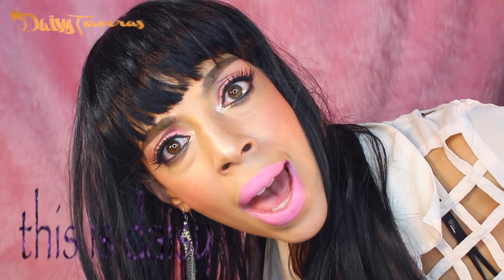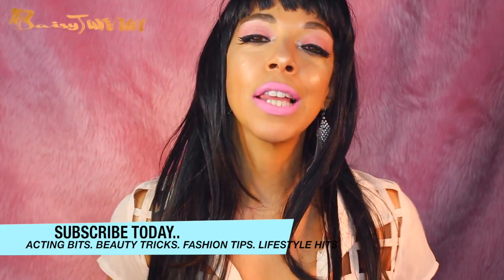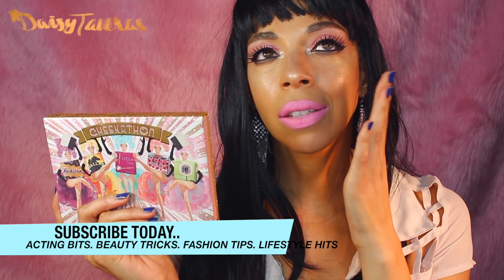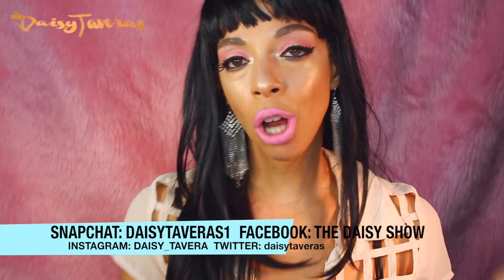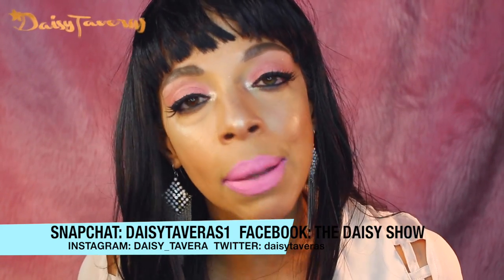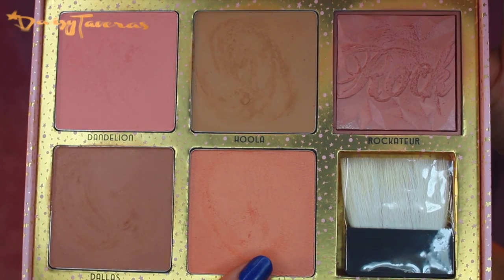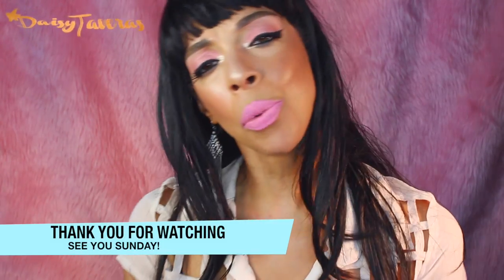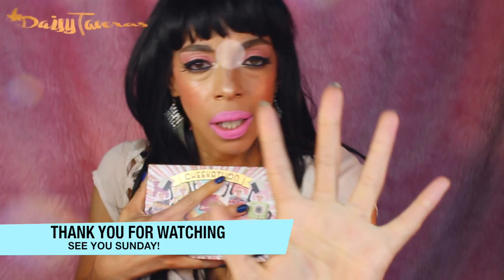BENEFIT CHEEKATHON MINI REVIEW / DEMO / SWATCHES / Daisy Taveras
Swatching, Reviewing, plus Demo on the New Cheekathon by Benefit. See for yourself if you should purchase this Limited Edition 5 Blush Palette. Is it worth the money? Find out for yourself Makeup Addicts..
ACTING BITS. BEAUTY TRICKS. FASHION TIPS. LIFESTYLE HITS.

NOTHING LIKE A MYSTERIOUS COLOR LIKE FOREST GREEN & ENCHANTING SPARKLES TO GIVE YOU LIFE MAKEUP LOOK

WHY AREN'T WE IN TOUCH? TRY ME RIGHT HERE

secret word..mention it and I will give you a shoutout..TWINKLE.